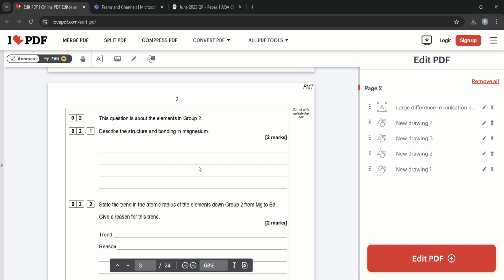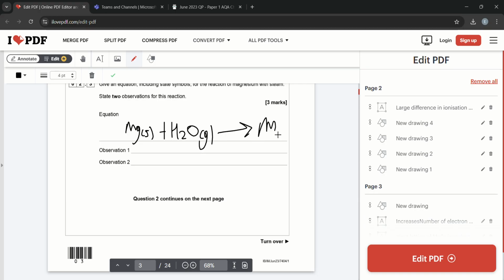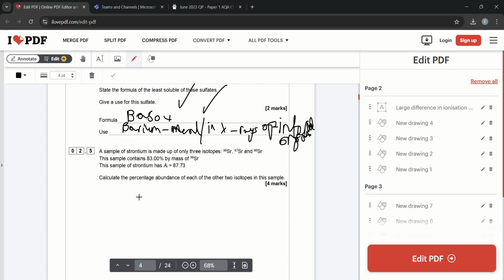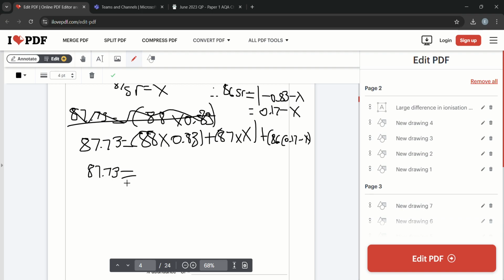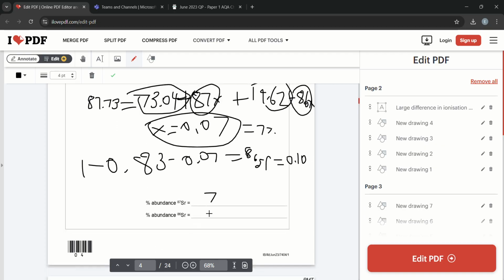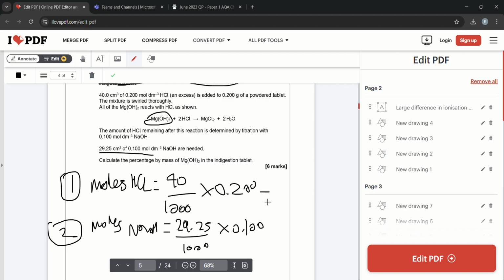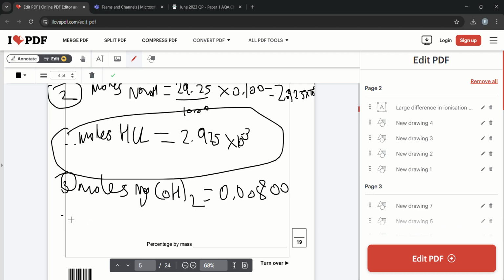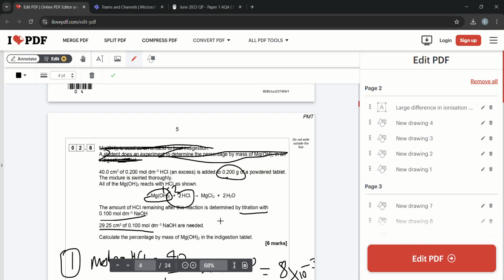2023 QUESTION 2 PAPER 1